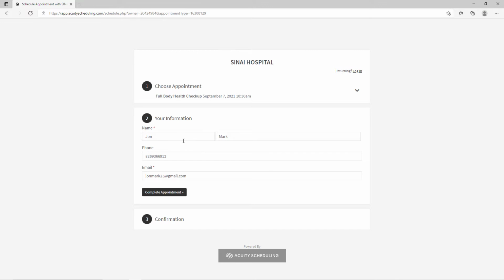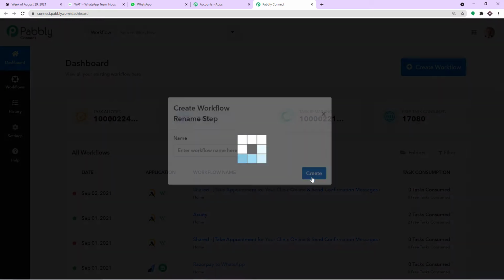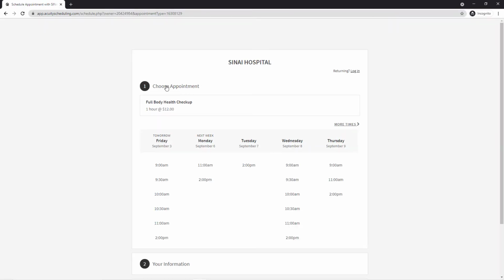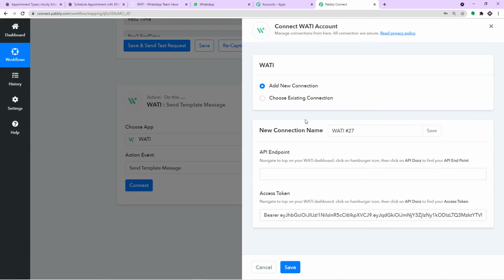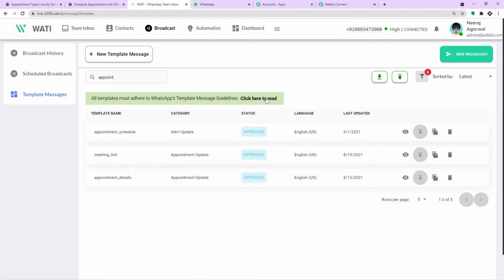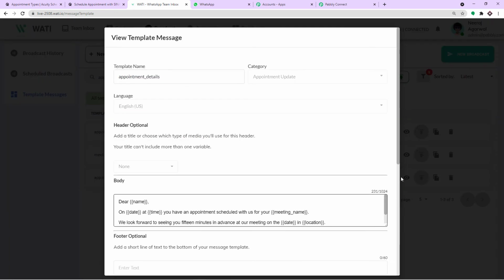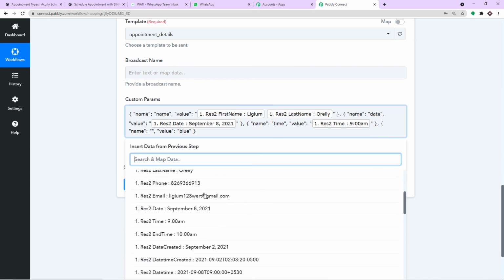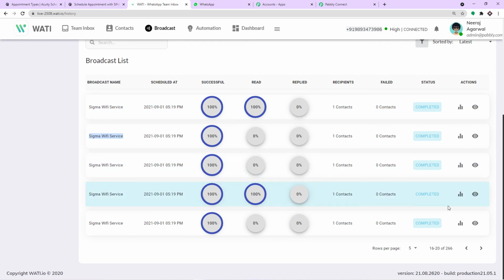Send Confirmation Message to Your Patients on WhatsApp for Clinic Appointment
✅ In this video, we will learn Acuity Scheduling WhatsApp integration, where you can send confirmation message to your patients on WhatsApp for clinic appointment with the help of Pabbly Connect.